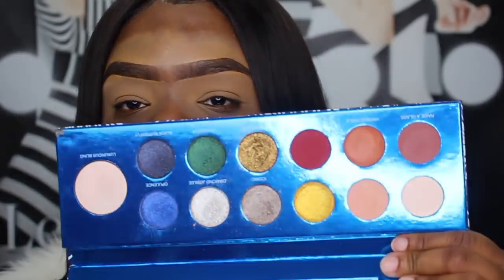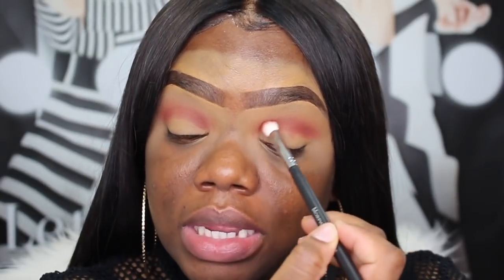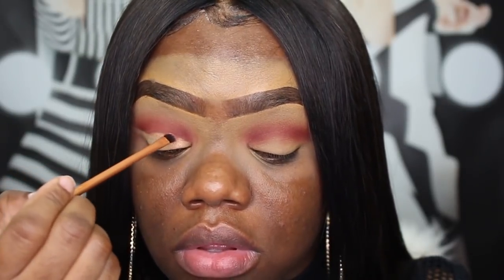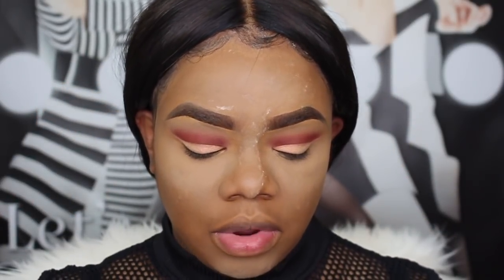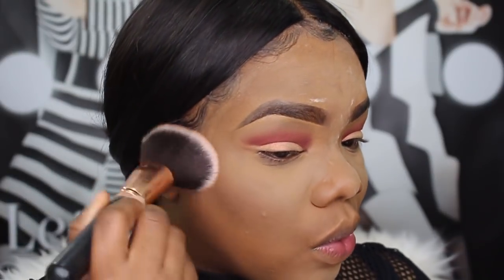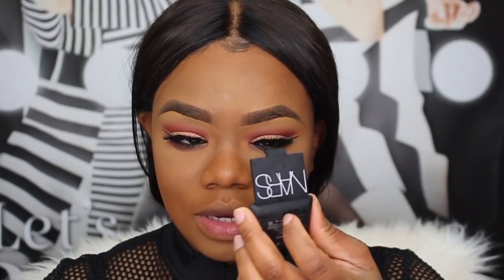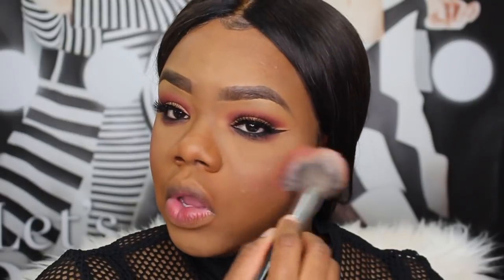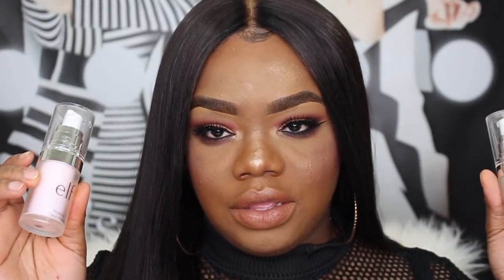BAD AND BOUJEE MAKEUP TUTORIAL | Shellybombshell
Hey guys what’s up and welcome back.

I just want to say sorry for not uploading for so long, but your girl have been so busy. Anyways I’m back now and I’m looking for any videos request that you guys might have so feel free to leave them down below.

Also, I want to do a Q&A so if there’s anything that u guys would like to know about me please leave your questions down below.